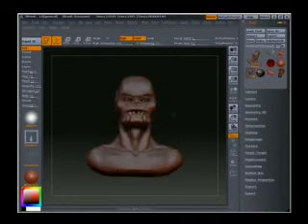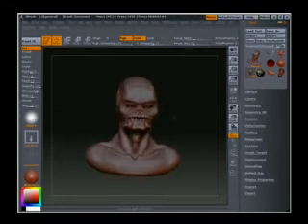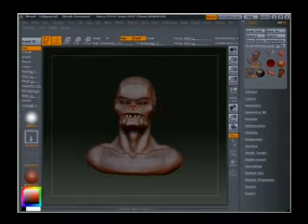zbrush 3.0 workflow series intro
introduce what I will be doing in this series